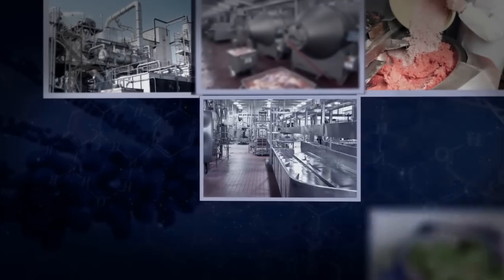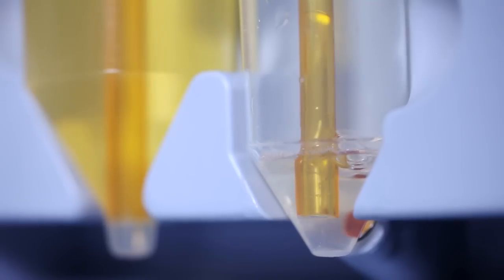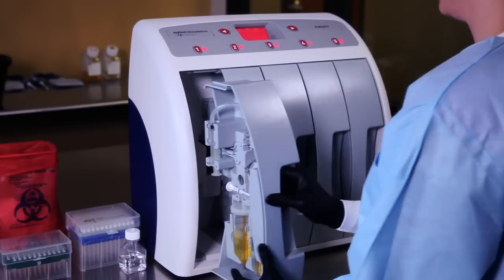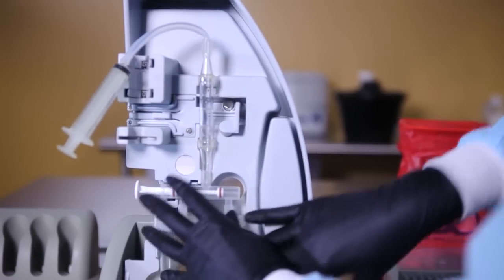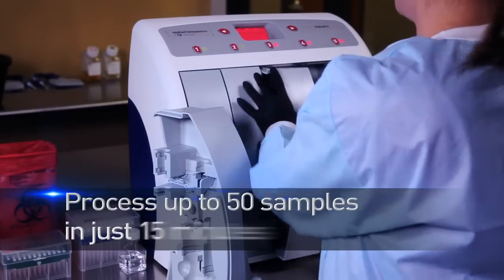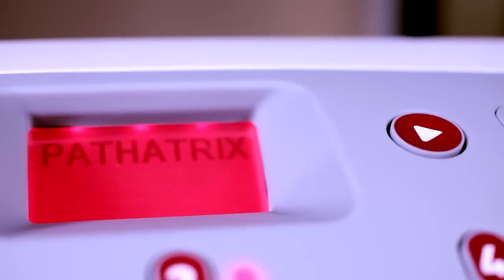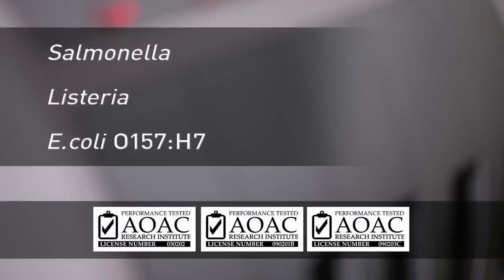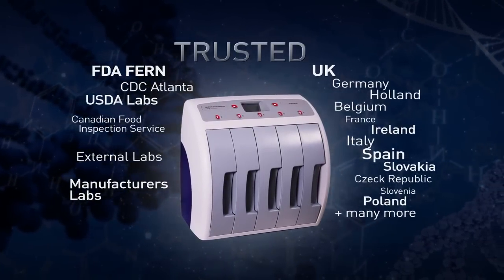Pathatrix Auto System. Perfecting Your Food Pathogen Detection Workflow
Today's complex food production chain demands efficient, dependable pathogen analysis. You may already know immuno-magnetic separation can be used to concentrate and isolate pathogens; reducing total testing time and false positives.

Now discover the Pathatrix® Auto System that makes immuno-magnetic separation faster, easier and more accurate than ever before. For the first time you can pool samples, increase sample throughput and substantially reduce material and labor costs.

With Pathatrix® System you just:

• Load your samples (samples from 10 mL -- 60 mL)
• Attach the capture phase
• Insert your samples into the cartridge
• And slide the cartridge into the machine.

It really is that easy.

But Pathatrix® System isn't just simple; it's fast, accurate, and efficient. The only instrument that lets you pool samples for increased efficiency and decreased cost. With a universal system that can be set up ahead of any workflow.

Pathatrix® System addresses some of the most serious threats to the world's food supply; including:

• Salmonella
• Listeria
• E.coli 0157:H7

With protocols performance tested by the AOAC, on everything from meat and dairy to produce, spices and more. And our results are trusted by some of the world's leading manufacturers and government agencies. Pathatrix® System, the fast and easy way to improved food safety.

Pathatrix® Auto System -- Perfect your pathogen detection workflow.